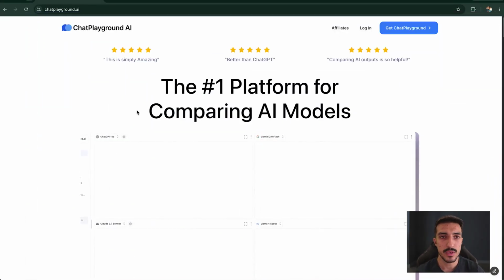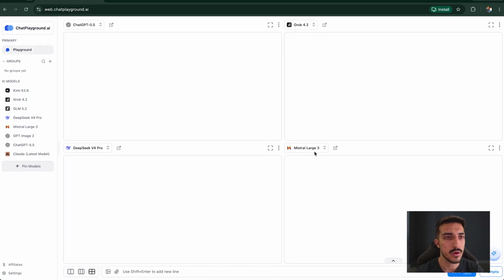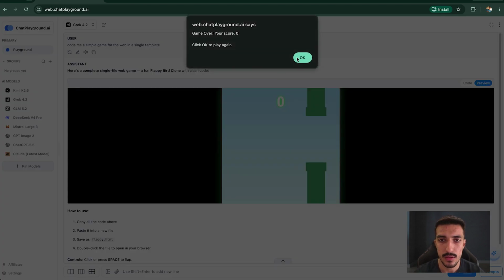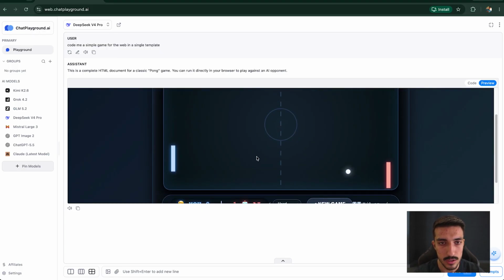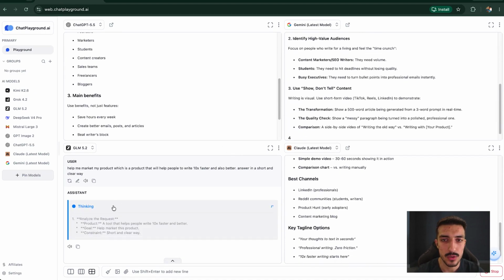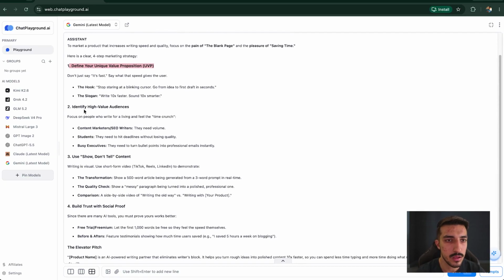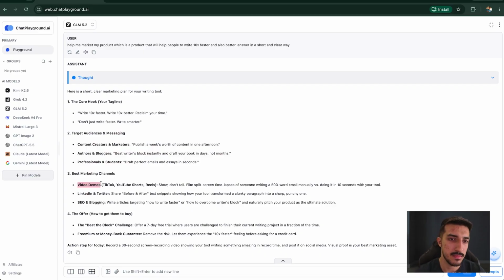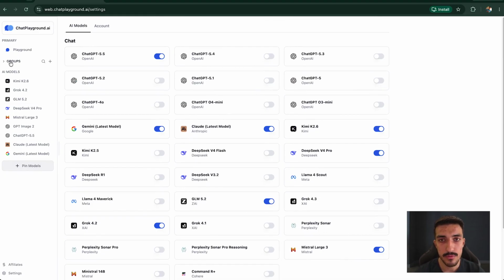What is ChatPlayground AI? Part 1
One prompt. Multiple AI models. See who actually wins.

In this video I test ChatPlayground by comparing ChatGPT, Claude, Gemini, Grok, DeepSeek, and GLM side by side — first on a coding task (build a simple web game), then on a marketing brief. Same prompt, different answers. You can pick the best parts and catch mistakes one model would miss.